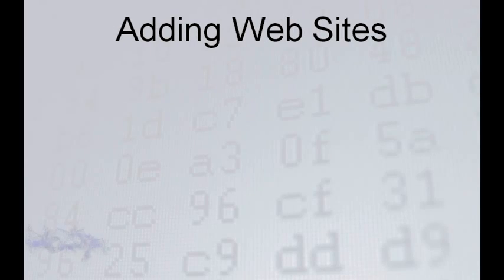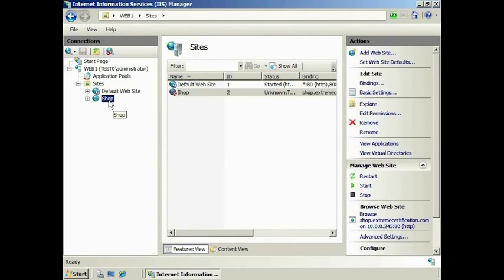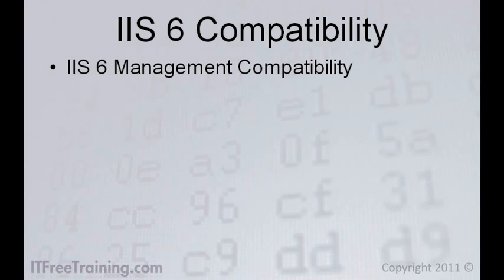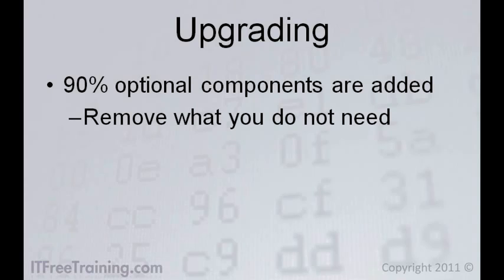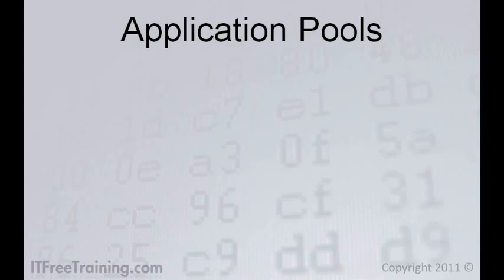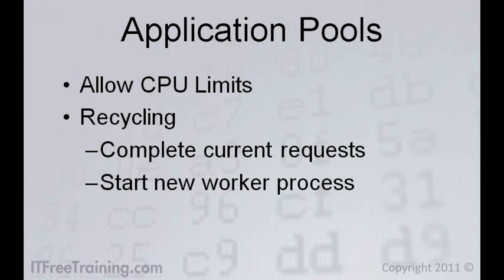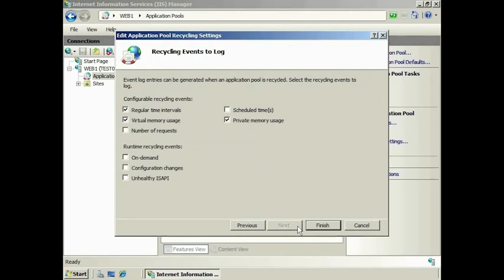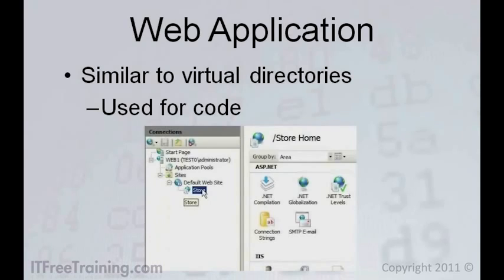14 Manage Web Sites